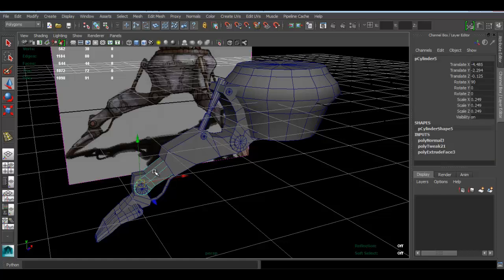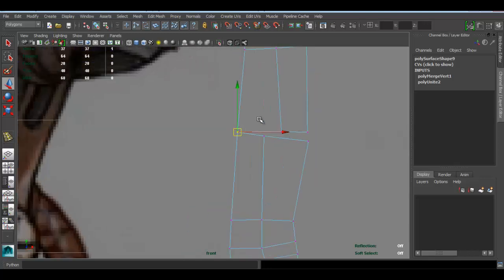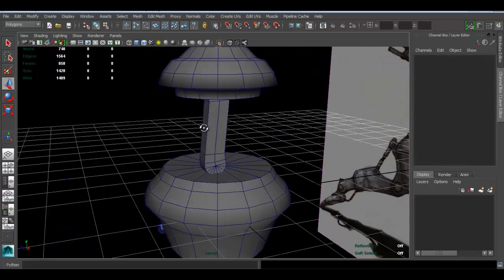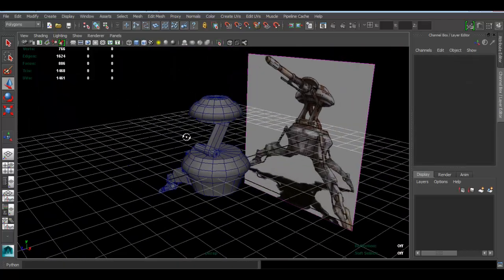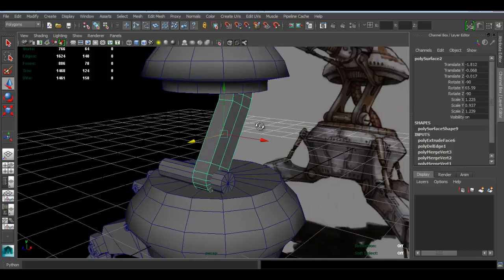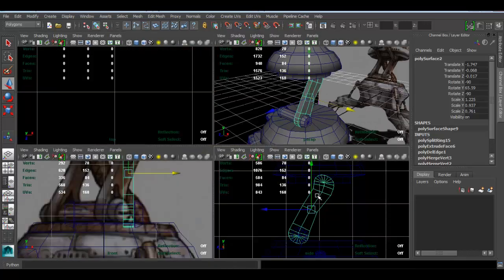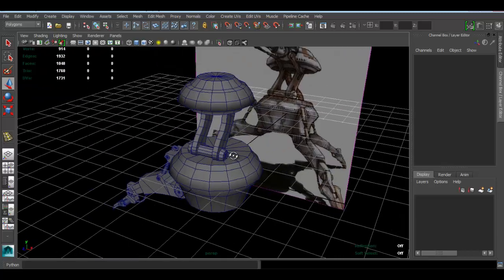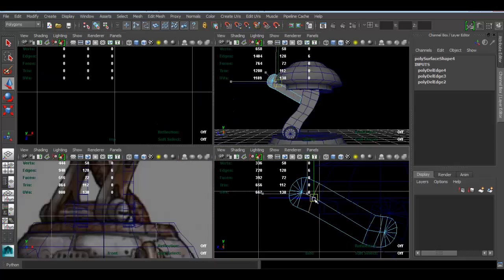Autodesk Maya 2014 Tutorial - Droid Turret Modeling Part 5